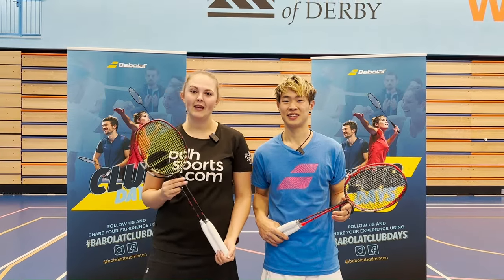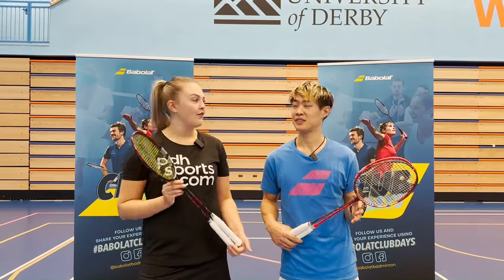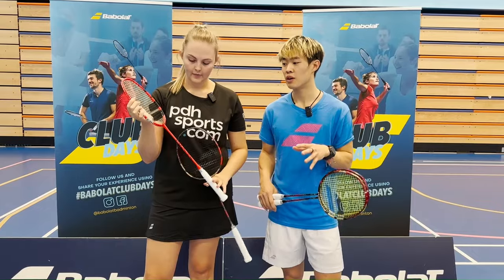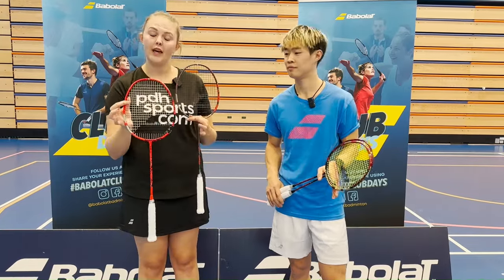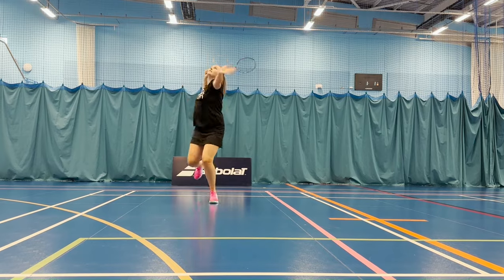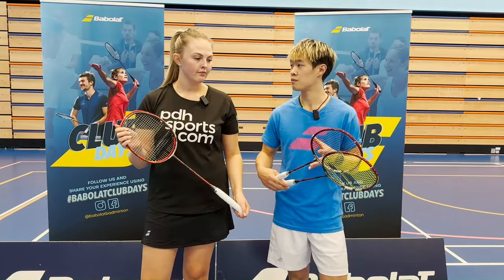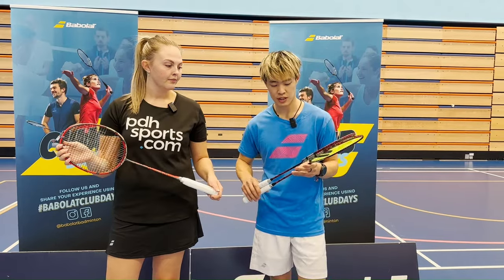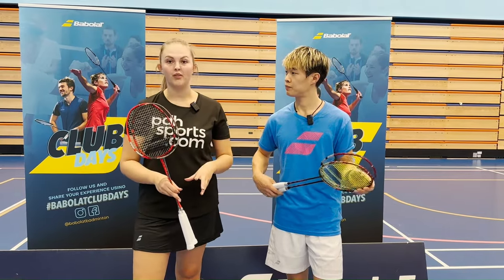Babolat X-Feel 24 Badminton racket range review by pdhsports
Check out the new Babolat X-Feel Range! With four new models there's a racket for every level, designed to get maximum power out of your game!

HARNESS ALL YOUR POWER WITH THE NEW X-FEEL RANGE
The new X-Feel range of badminton racquets provide increased power for badminton players of all levels. Discover the right X-Feel for your needs.

X-FEEL FURY
The choice of international players
The badminton racquet most used by our international players! The X-Feel incorporates new technologies designed to provide a more explosive playing experience. With patented Power T joint® technology for maximum power transmission combined with Foam Tech to reduce vibration and Titanium Tech to easily withstand high forces, it offers the perfect formula for ultra-offensive play. Its ultra-rigid handle will deliver the full force of your power.

X-FEEL SPARK
The choice of pros and top-level competitors
This badminton racquet is an excellent option for advanced players who play tournament after tournament. Featuring patented Power T joint technology, which maximises power transmission, and Foam Tech, which reduces vibration, coupled with a medium handle, it provides both vastly increased power and excellent shot precision.

X-FEEL ORIGIN
The ideal choice for the advancing player
This badminton racquet is designed to compensate for technical errors and help you progress in your game. With its semi-rigid handle and well-balanced design, it will give you both increased striking power and optimum control. The X-FEEL Tech technology reduces distortion for an unrivalled feel, while the integrated eyelets improve power and handling.

X-FEEL RISE
The racquet for introducing power to your game
Designed for beginners looking for both power and manoeuvrability. Thanks to its well-balanced weight and flexible handle, this racquet offers a perfect combination of performance and playing enjoyment. The integrated Shot Optimizer increases impact tolerance, guaranteeing more accurate shots. The soft flexible handle adds natural power to your shots.